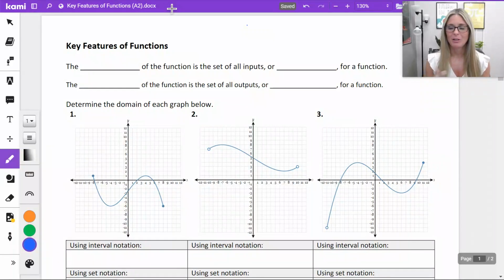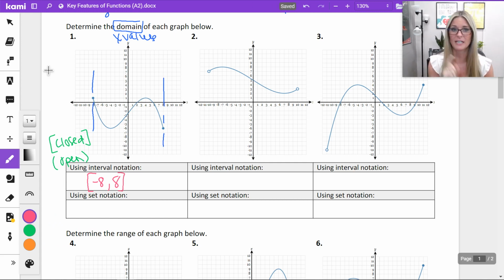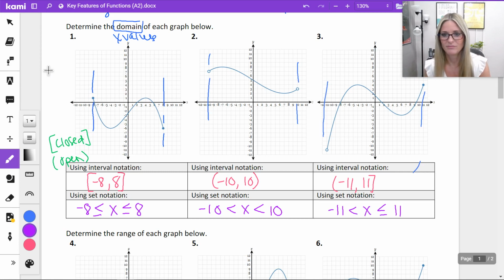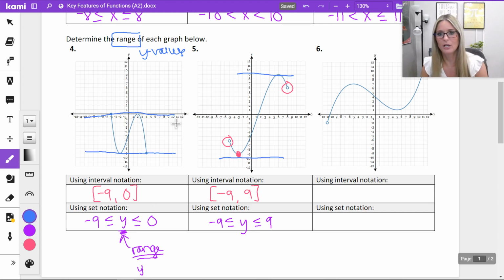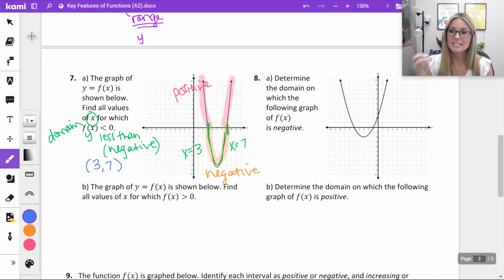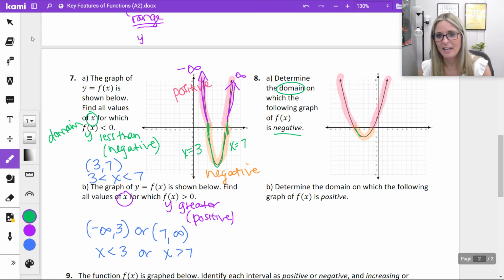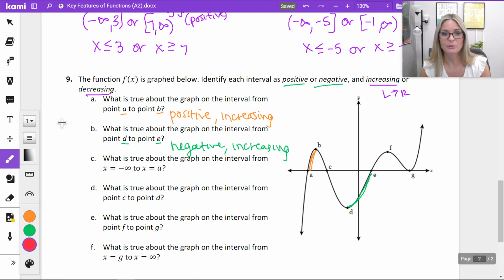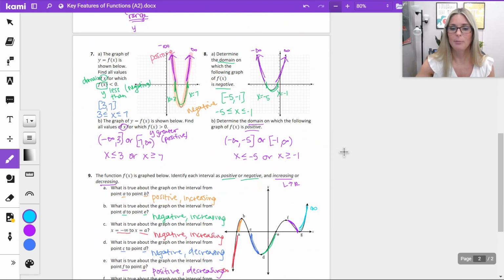Key Features of Functions A2